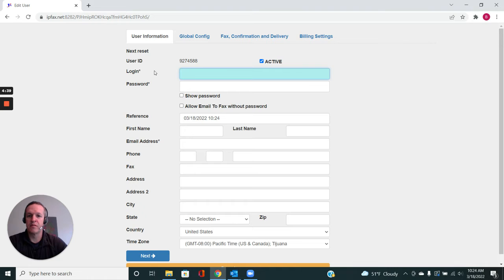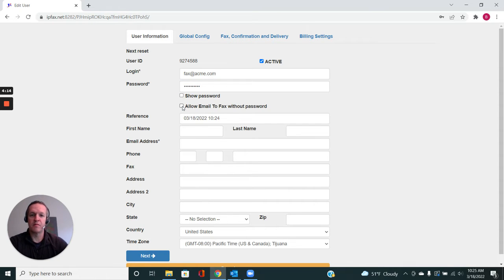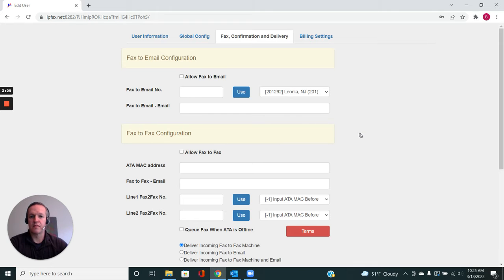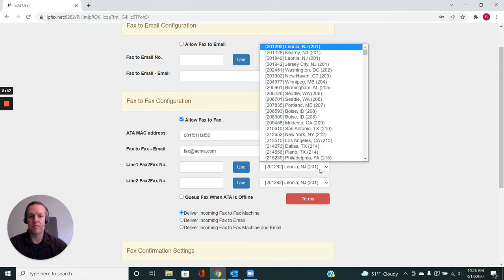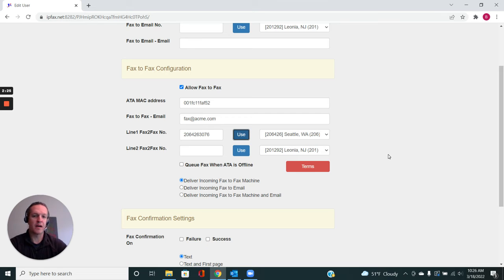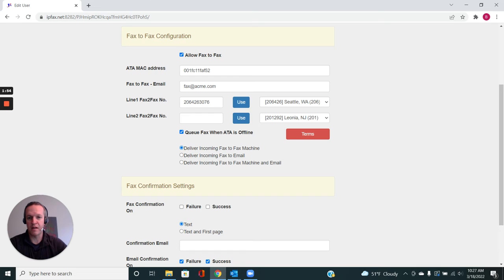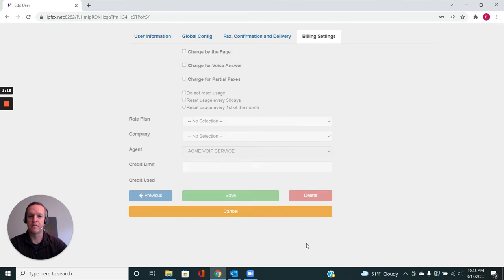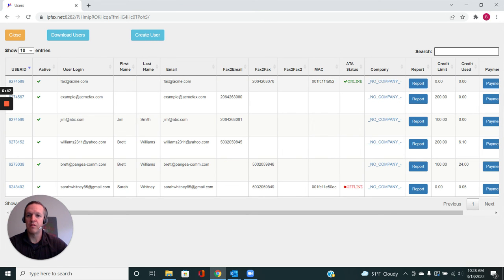Create Fax to Fax User